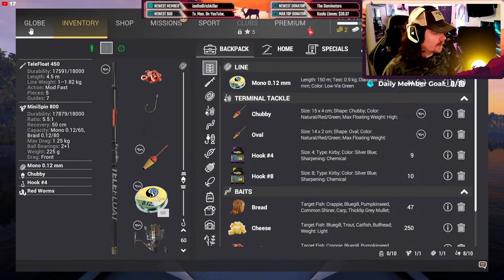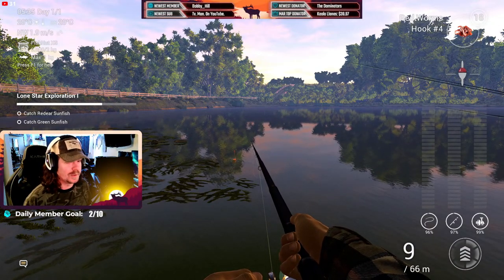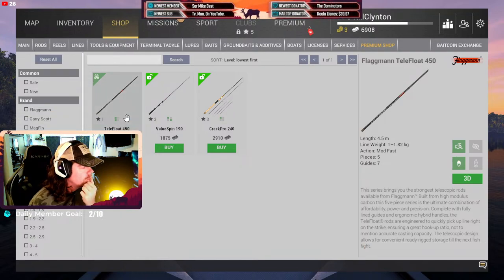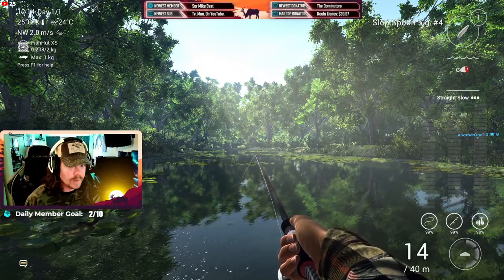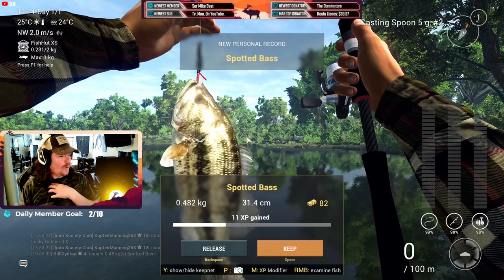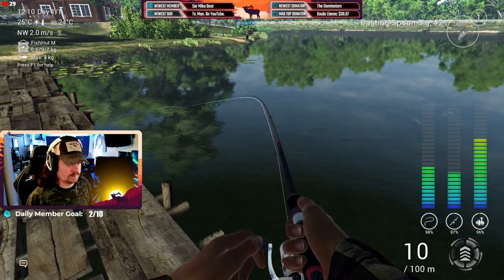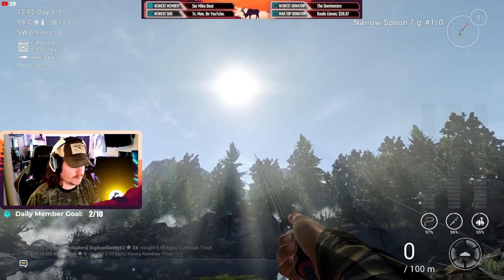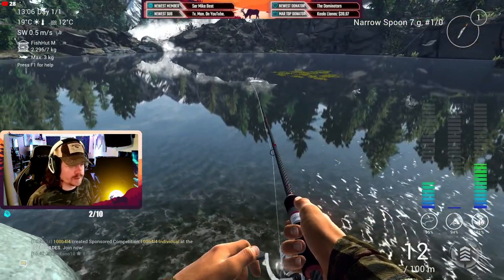🔴LIVE - 🎣KC Fishing Planet! Playing FISHING PLANET for the First Time in 4 YEARS!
🎨Custom emotes, emojis and alerts created and designed by my brother Benjamin.